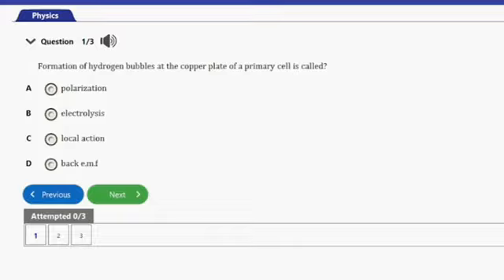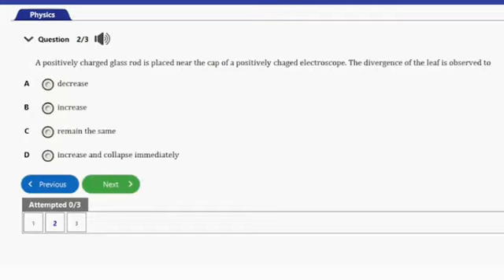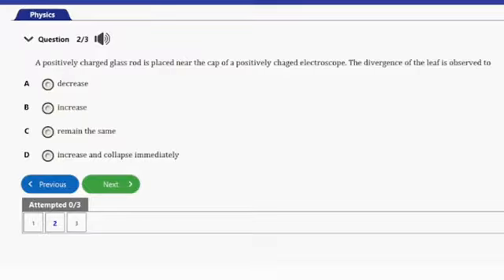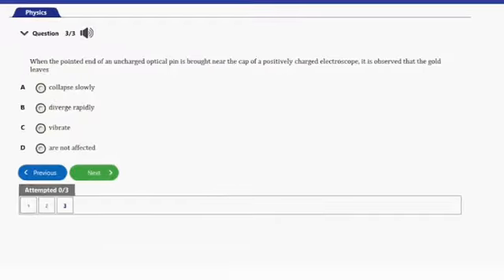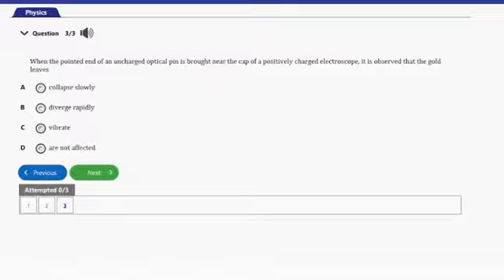NEET Physics 2026 Likely MCQ/PYQ On Electrostatics (One Shot In English)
Physics Online Tutorial Likely Questions And Answers On Electrostatics

Electrostatics is one of the basic problems in NEET physics.

In this NEET physics online class video, I answered these NEET physics questions on electrostatics

This video is a definite guide to smashing questions on electrostatics in NEET physics